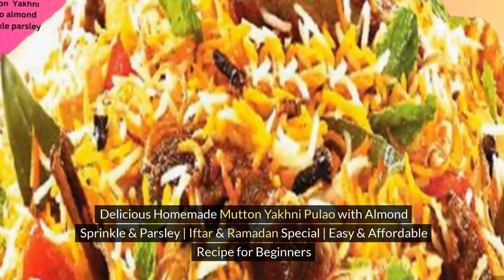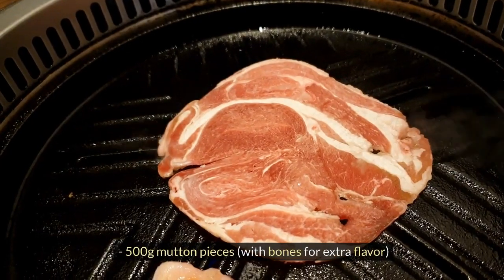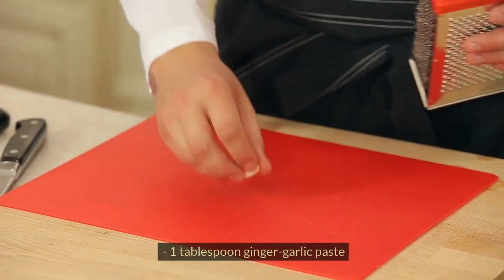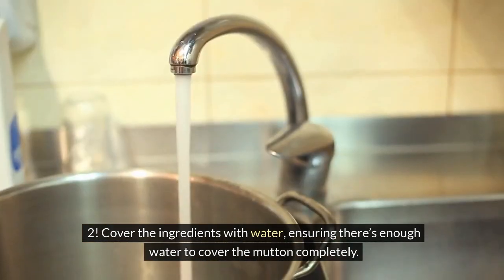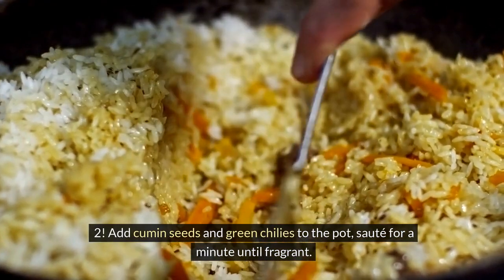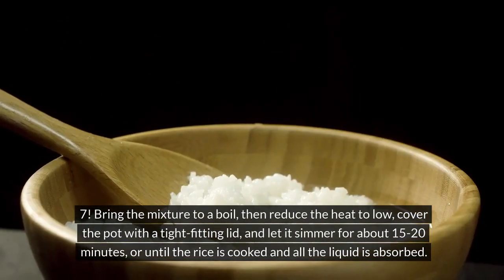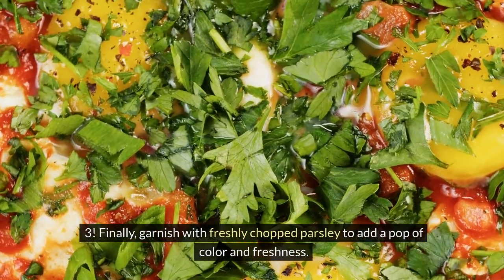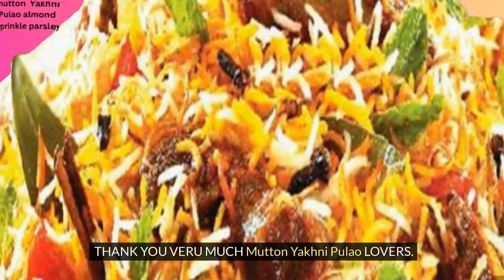I HAVE NEVER EATEN SUCH DELICIOUS MUTTON PULAO | TOP AND EASY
Delicious Homemade Mutton Yakhni Pulao with Almond Sprinkle & Parsley | Iftar & Ramadan Special | Easy & Affordable Recipe for Beginners
The Only Homemade Mutton Yakhni Pulao with Almond Sprinkle &amp; Parsley | Iftar &amp; Ramadan Special Video You Need to Watch, Homemade Mutton Yakhni Pulao with Almond Sprinkle &amp; Parsley | Iftar &amp; Ramadan Special
Indulge in the admirable flavors of Ramadan with our Bootleg Mutton Yakhni Pulao, adorned with a adorable almond baptize and alpha parsley – a comestible masterpiece absolute for your Iftar table. This accessible and affordable compound is tailored for beginners.

Immerse yourself in the affluent attitude of Iftar and Ramadan with this appropriate compound advised to drag your comestible skills. The ambrosial yakhni, anxiously crafted with mutton, ambrosial spices,

The adventure begins with creating the aged yakhni broth, broiled to accomplishment with mutton pieces, ambrosial spices, and a alloy of onions, garlic, and ginger.
INGREDIENTS PREPARATIONS METHODS
Ingredients
For Yakhni (Broth):
- 500g mutton pieces (with bones for extra flavor)
- 1 large onion, sliced
- 2-3 garlic cloves, minced
- 1-inch piece of ginger, sliced
- 2-3 green cardamom pods
- 2-3 cloves
- 1-inch piece of cinnamon stick
- 1 bay leaf
- Salt to taste
- Water

For Pulao:
- 2 cups Basmati rice, soaked for 30 minutes
- 2 tablespoons ghee or oil
- 1 large onion, thinly sliced
- 1 teaspoon cumin seeds
- 2-3 green chilies, slit
- 1 tablespoon ginger-garlic paste
- 1 teaspoon Kashmiri red chili powder
- 1 teaspoon turmeric powder
- Salt to taste
- 2 cups mutton yakhni (broth)
- Almond flakes for garnish

Now that we have all our ingredients, let’s get cooking!

Step 1: Making the Yakhni (Broth)!     1!  In a large pot, add the mutton pieces, sliced onion, minced garlic, ginger slices, whole spices.

2!  Cover the ingredients with water, ensuring there’s enough water to cover the mutton completely.

3!  Bring the pot to a boil, then reduce the heat to low and let it simmer for about 1.5 to 2 hours, until the mutton is tender and the broth is flavorful.

4! Once the yakhni is ready, strain it using a fine mesh strainer or cheesecloth, separating the broth from the mutton and whole spices.

 Step 2: Cooking the Pulao!  1!  In a separate pot, heat ghee or oil over medium heat.

2!  Add cumin seeds and green chilies to the pot, sauté for a minute until fragrant.

3!  Next, add ginger-garlic paste and sauté for another minute until the raw smell disappears.

4!  Now, add the Kashmiri red chili powder, turmeric powder, and salt to taste. Mix well to combine all the spices.

5!  Add the soaked Basmati rice to the pot and gently mix it with the spices and onions, ensuring the rice is well coated.

6!  Pour in the strained mutton yakhni (broth) we prepared earlier. For every cup of rice, use two cups of yakhni. Adjust the salt if necessary.

7!  Bring the mixture to a boil, then reduce the heat to low, cover the pot with a tight-fitting lid, and let it simmer for about 15-20 minutes, or until the rice is cooked and all the liquid is absorbed.

8!  Once the pulao is cooked, fluff it gently with a fork to separate the grains.

 Step 3: Serving the Mutton Yakhni Pulao!

1!  Transfer the pulao to a serving dish, ensuring to layer it with tender pieces of mutton from the yakhni.

2! Sprinkle almond flakes generously over the pulao for that extra crunch and nutty flavor.

IN YOU TUBE SEARCH